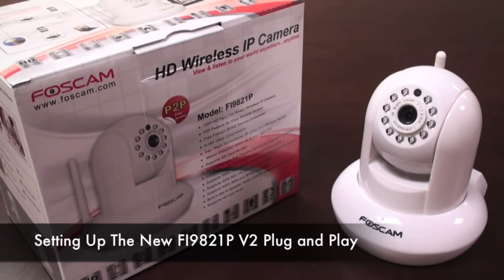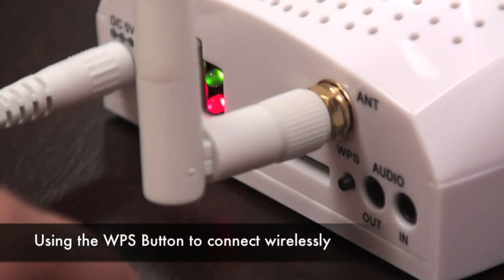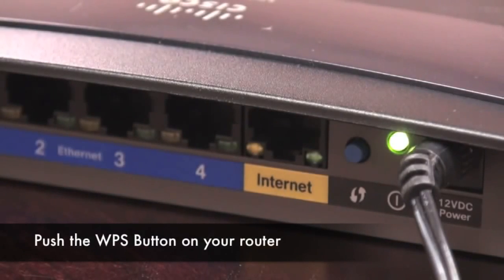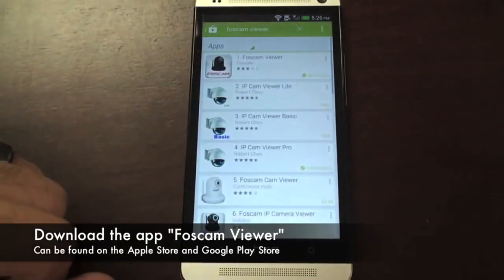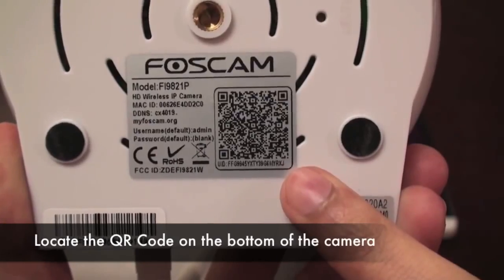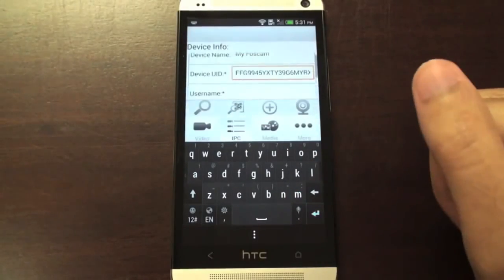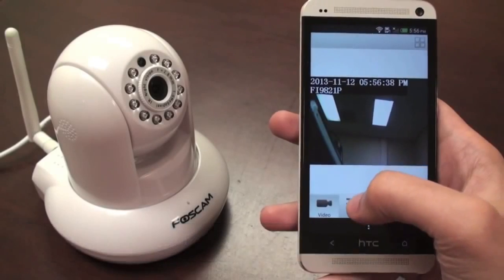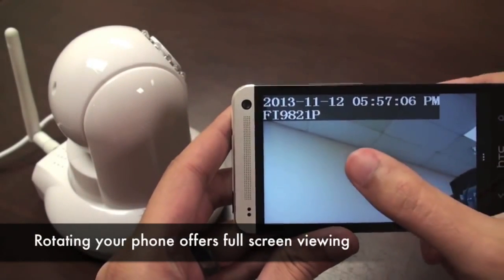Foscam: How to set up a FI9821P IP Camera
An tutorial video about the Foscam FI9821P IP Camera.

Foscam FI9821P and FI9821P-W  Indoor HD WiFi IP Camera Key Features:

- 1280 x 720 Display Resolution
- H.264 compression for smoother video & smaller files
- Wireless B/G/N compatible
- Indoor pan/tilt wireless IP camera
- Two-way audio
- 300 degree pan, 120 degree tilt
- IR lights for night vision up to 8 meters
- Free Foscam DDNS Service Embedded for customers with Dynamic IP Addresses
- Day/Night Surveillance, IR LEDs On/Off/Auto Switch
- Motion Detection alarm via E-Mail and FTP
- Supports SD Card storage
- Compatible with free Foscam Central Management Software
- Compatible with free Foscam iOS and Android APP
- Supports WPS - One Button Push Secure Wireless Connection
- Supports IEEE 802.11n Wireless Connection
- Supports WEP, WPA and WPA2 Encryption
- Built-in Mic & Speaker, Audio Jack for External Mic & Speaker